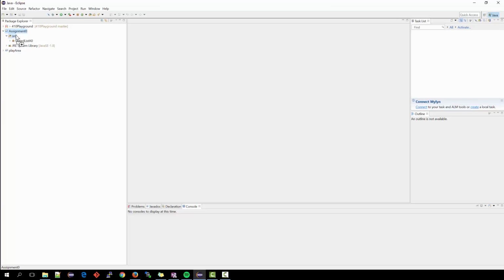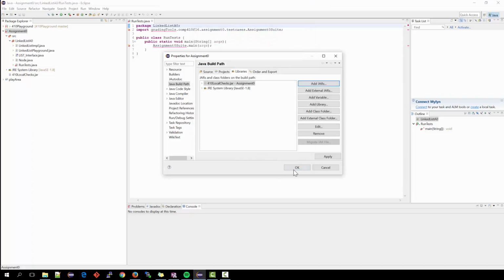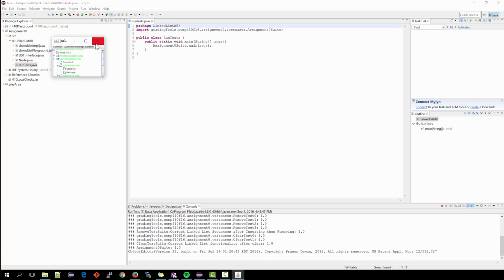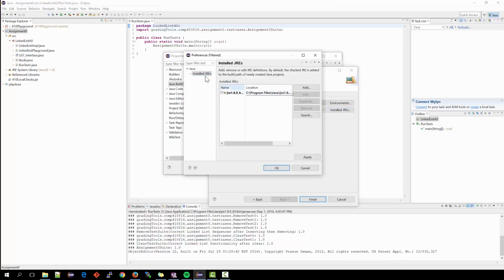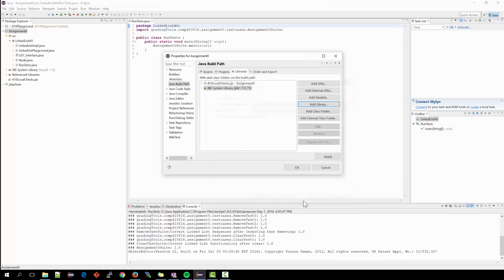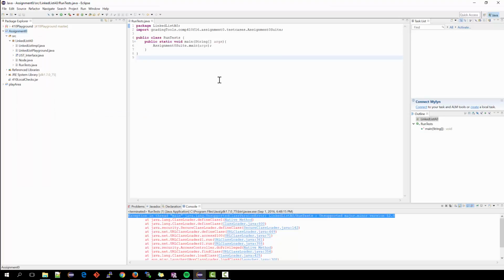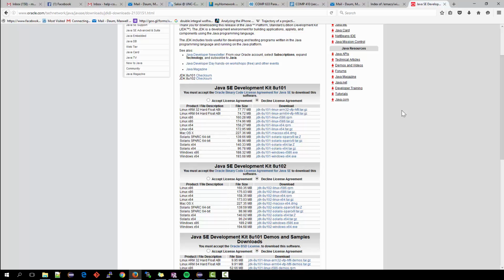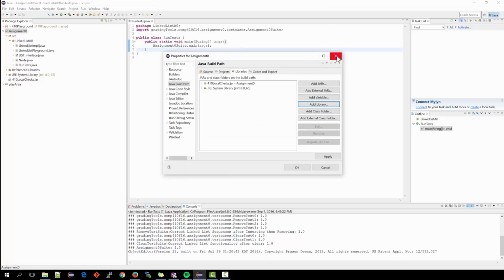Oracle JDK8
Tutorial on Running the 410 Oracle and changing Java version in Eclipse per project.